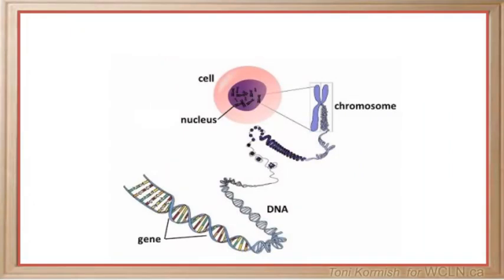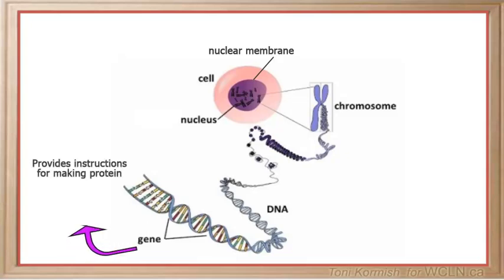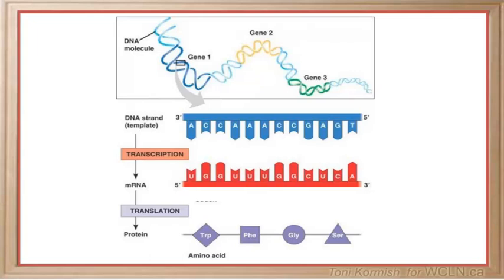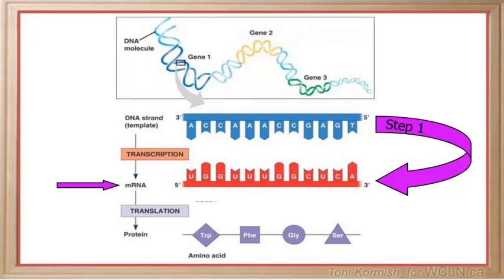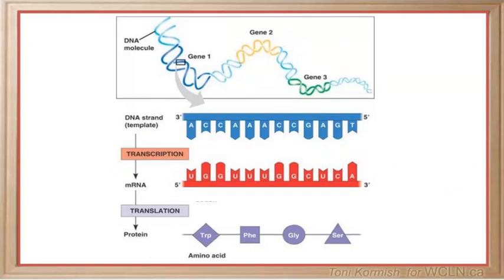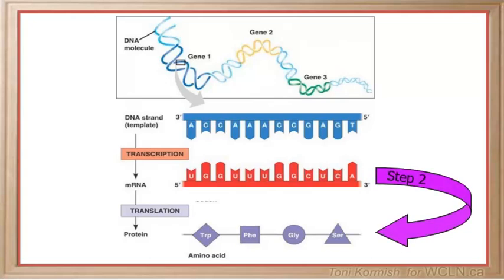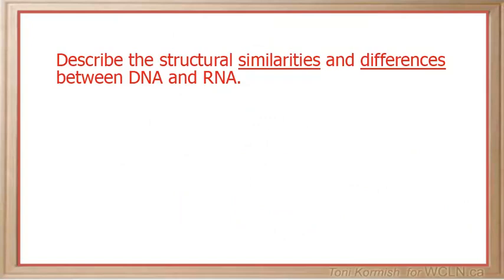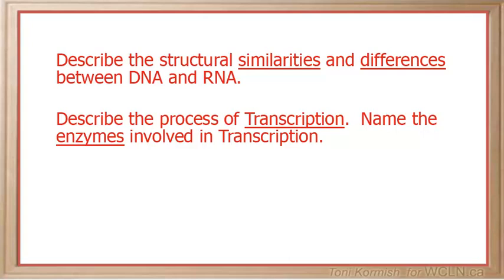WCLN - Intro. to Protein Synthesis - Biology